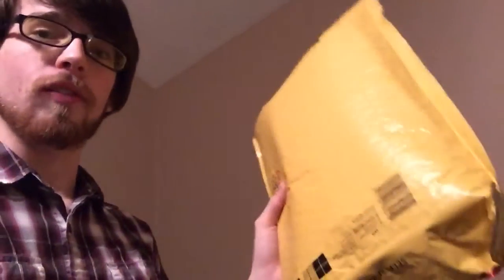156 Envelopes and a Box Pt 1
So, this year for Christmas, we decided to have a little fun with my sister.